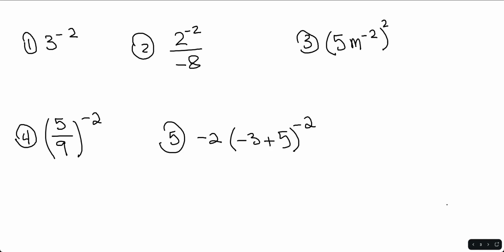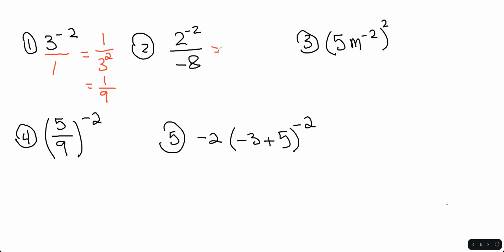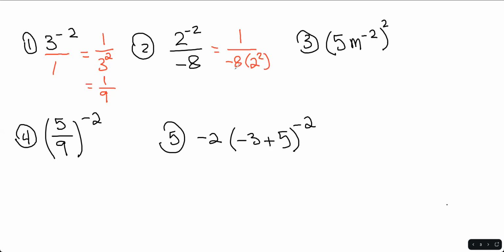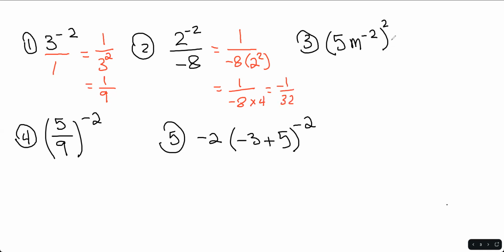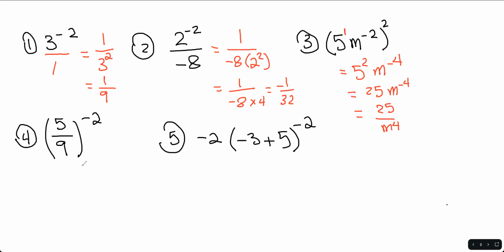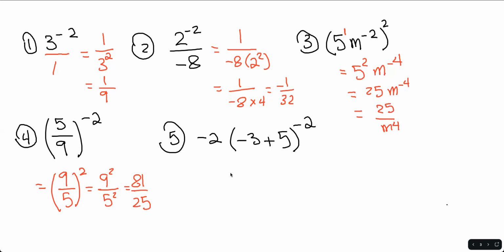How to solve negative exponents.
Welcome to simplifying negative exponents with Sami’s A Plus. Do you need help with how to solve negative exponents? You're in the right place!

In this video, we'll break down Explained Negative Exponents with negative exponents practice questions and show you how to apply them correctly to equations with negative exponents. Say goodbye to confusion and hello to confident math skills!